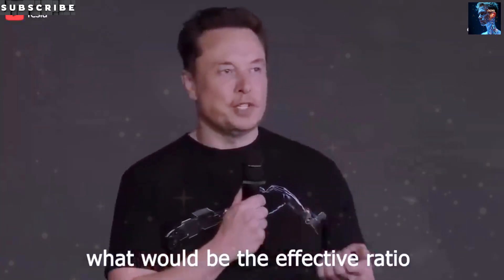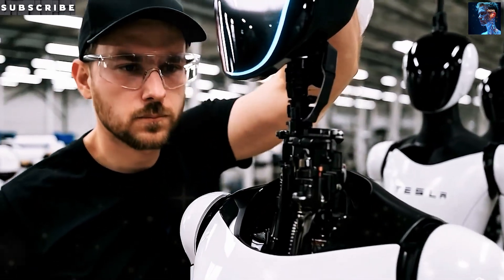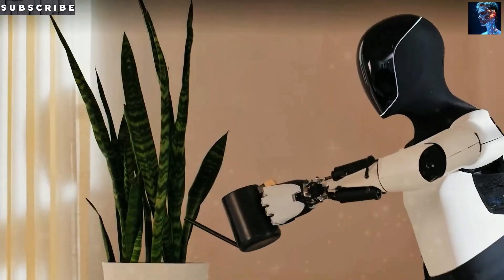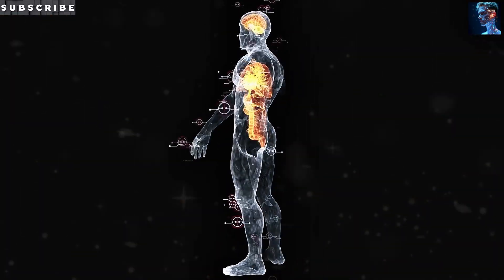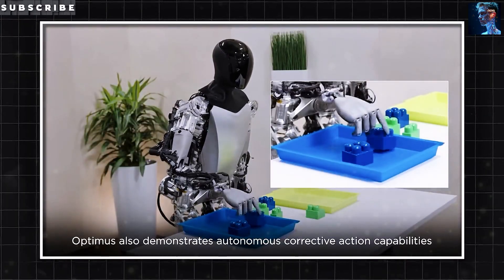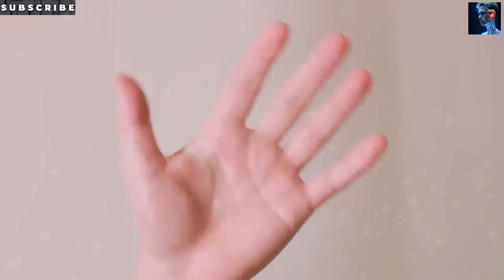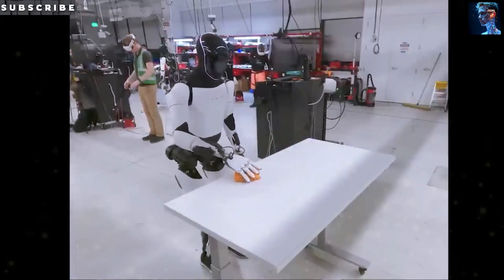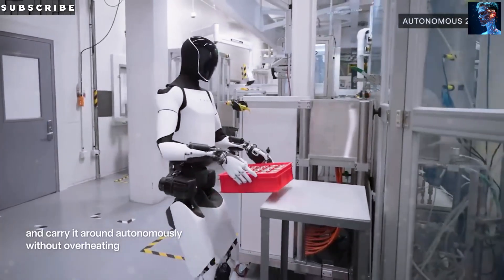Elon's $25K Tesla LEAKED? 500 Cells/Sec SHOCKS Rivals! (2025)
ELON MUSK JUST CONFIRMED Tesla's $25K EV revolution – and it’s powered by 500 battery cells produced EVERY SECOND! Discover how Tesla’s Nevada Gigafactory is rewriting manufacturing rules with 4680 cells, LFP breakthroughs, and a Texas lithium refinery set to power 1M+ EVs yearly. This is the energy disruption nobody saw coming.

✅ BREAKING JUNE 2025 UPDATES

🔋 Tabless 4680 cells: 16% more range, 50% cheaper
⚡ Texas lithium refinery: 1st batch refined 6 months ahead of schedule
🤝 BYD partnership: LFP batteries slashing Model 3/Y costs

CHAPTERS:
00:00 - Tesla’s 500 Cells/Sec Secret
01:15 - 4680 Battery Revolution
03:30 - Why BYD HATES This Deal
06:45 - Texas Lithium Domination
09:20 - Battery Recycling SCANDAL

Elon's $25K Tesla LEAKED? 500 Cells/Sec SHOCKS Rivals! (2025) Tesla’s 500 cells/second miracle starts with 4680 batteries – Elon’s tabless design eliminating internal resistance for 50% faster charging. Nevada Gigafactory now outputs Megapacks while California focuses on Powerwall home dominance. This vertical integration crushes competitors’ timelines.

Elon's $25K Tesla LEAKED? 500 Cells/Sec SHOCKS Rivals! (2025) LFP batteries are Tesla’s Trojan horse – cheaper, longer-lasting, and sourced from rival BYD. Texas lithium refinery secures 100% supply chain control as Tesla aims to refine 50K tons/year by Q4 2025. Redwood Materials’ closed-loop recycling recovers 95% raw materials.

Elon's $25K Tesla LEAKED? 500 Cells/Sec SHOCKS Rivals! (2025) Stardust Power’s Oklahoma lithium rush threatens China’s dominance as Tesla accelerates domestic refining. With Megapack demand surging 200% and 1.8M EVs sold in 2024, these battery breakthroughs make $25K Teslas inevitable. The energy wars have begun – and Tesla’s winning.

Drop 🔥 if you’d buy a $25K Tesla!